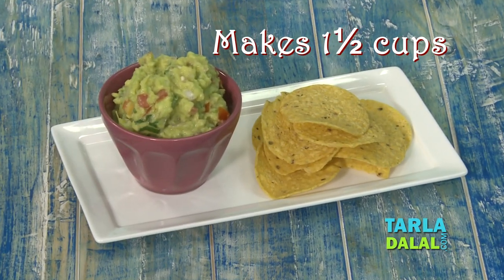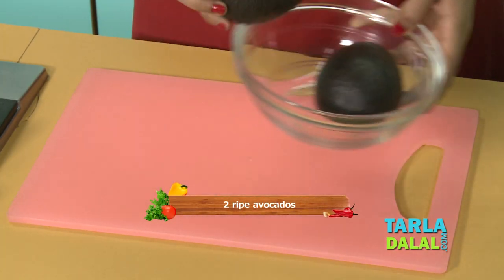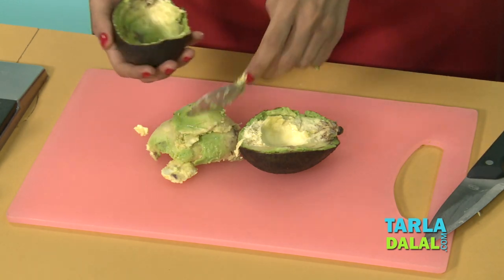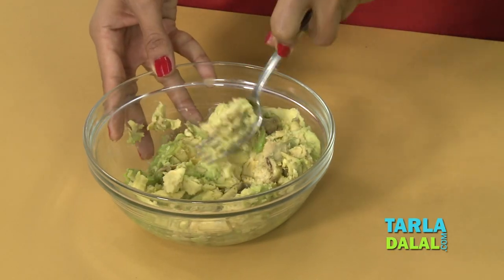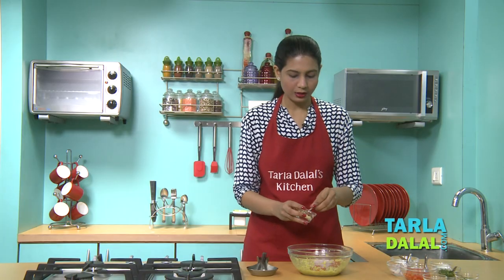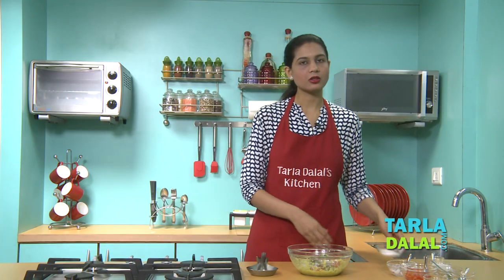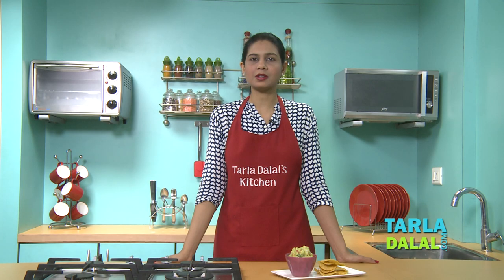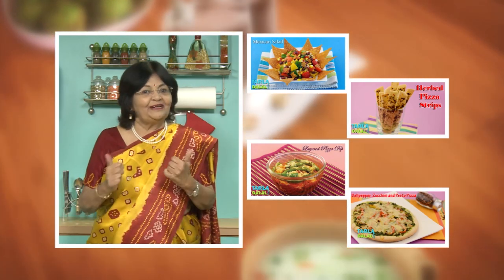Guacamole, Mexican Veg Avacado Guacamole Recipe by Tarla Dalal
Guacamole, a flavourful and healthy avocado-based dip.

Guacamole

A flavourful and healthy avocado-based dip, Guacamole originated in Mexico but has now become popular all over the world not just as a dip but also as a salad dressing and sandwich topping. Ensure you take ripe avocados to avoid a raw taste that displeases the taste buds! Once you have made the right choice of fruit, there is nothing more to this dip that chopping and mixing in varied ingredients like tomatoes, onions, garlic, etc. A dollop of fresh cream enhances the texture and mouth feel, while the lemon juice imparts a refreshing tang and also prevents discoloration of the avocado pulp.

Cooking Time: Nil.

2 ripe avocados
¼ cup deseeded and finely chopped tomatoes
2 tbsp finely chopped onions
1 tsp finely chopped garlic (lehsun)
1 tbsp finely chopped coriander (dhania)
1 tsp finely chopped green chillies
½ tbsp lemon juice
1 tbsp fresh cream

For serving
Nacho chips

1. Cut each avocados in halves. Remove the seed and scoop out the centre portion.
2. Transfer the mixture into a bowl and mash well using a fork or a masher.
3. Add all the remaining ingredients, mix well and refrigerate for atleast 1 hour and serve chilled with nacho chips.